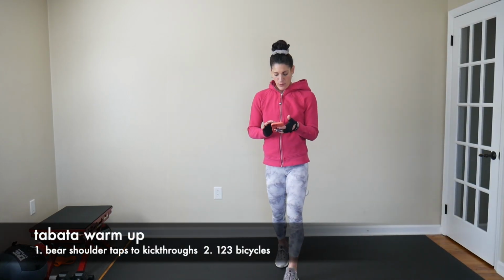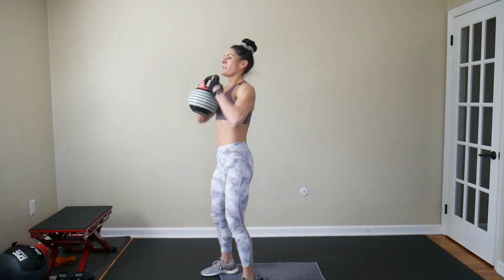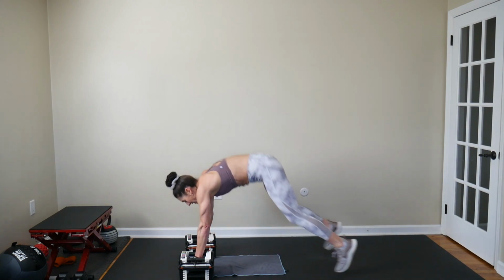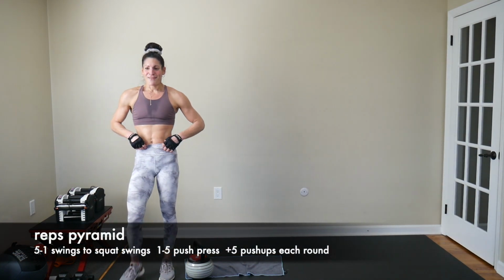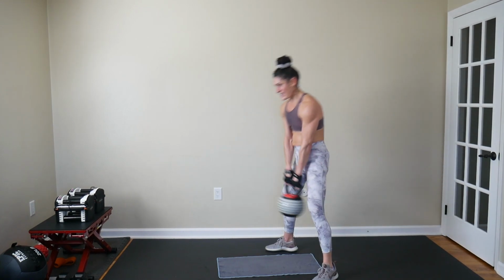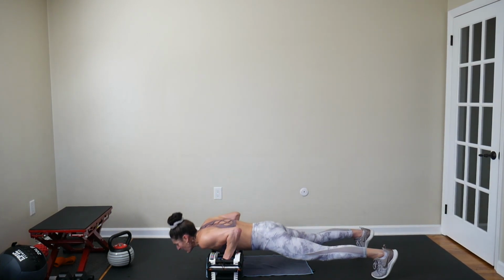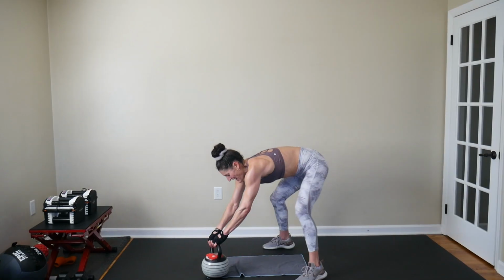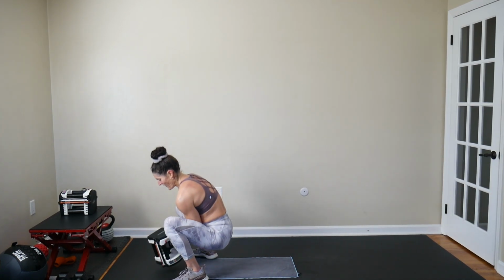AMRAPS, Complex's, & Reps by Aruba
Any questions about Beauty Counter contact Kristin Ritter on Facebook!

Sandbag: Iron Core Athletics Pink Sandbag Training Fitness Workout System
**I have the Medium size bag and have it filled to 52.5 lbs**

AMRAP'S, Complex's & Reps Full body by Aruba
tabata warm up
1. Bear hold shoulder tap and kickthroughs
2. 123 bicycles

Moving target AMRAP (5min)
1. (2-10) Hang cleans
2. 3 Swings
3. 3 Resets
4. 3 Clean &press

Single/double DB complex X3(increasing each round 1,2,3)
1. pushup + RSA snatch + RSA Clean + RSA hang clean
2. pushup + LSA snatch + LSA Clean + LSA hang clean
3. pushup+ double snatch + clean+ hang clean

Moving target AMRAP (5mins)
1. 3 Hang cleans
2. (2-10) Swings
3. 3 Resets
4. 3 Clean &press

Reps
5-1 swing to squat swing
1-5 Push press
*** 5 pushups in between rounds

1. 3 Hang cleans
2. 3 Swings
3. (2-10) Resets
4. 3 Clean &press

1. pushups+ RSA Clean &press +R SLDL+ RSA squat and press
2. pushups+ RSA Clean &press +R SLDL+ RSA squat and press
3.  Pushups + clean & press + Deadlift + squat and press

1. 3 Hang cleans
2. 3 Swings
3. 3 Resets
4. (2-10) Clean &press

Reps
5-1 Goblet squat
1-5 windmill/side
*** 5 weighted sit ups between rounds